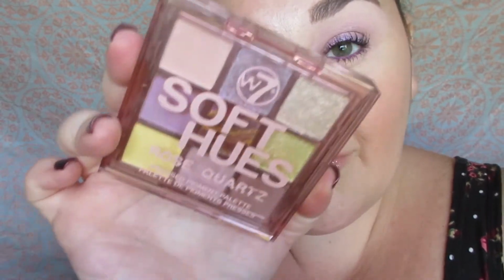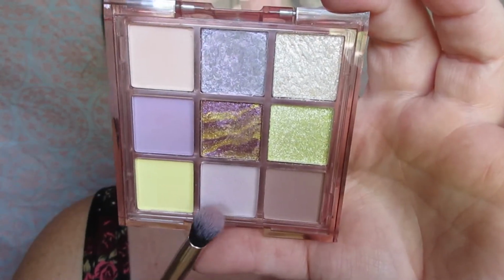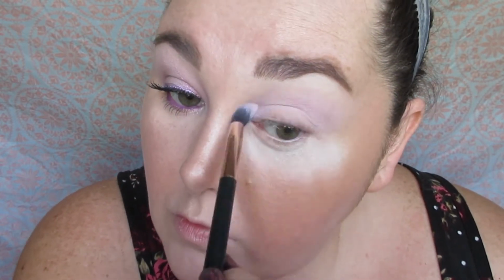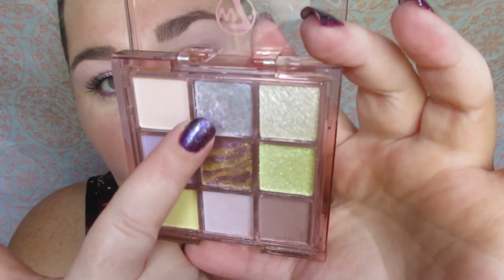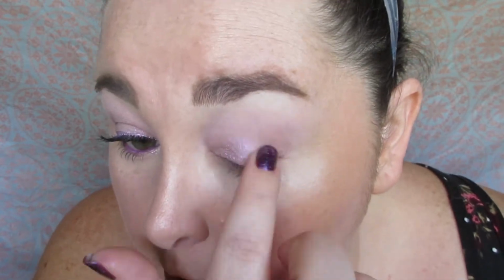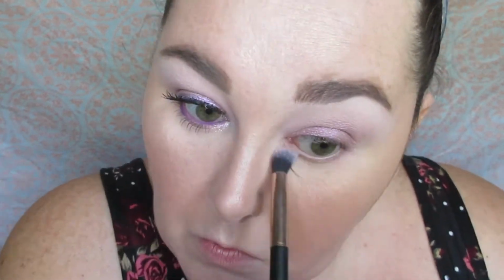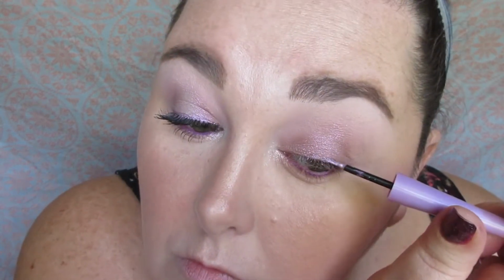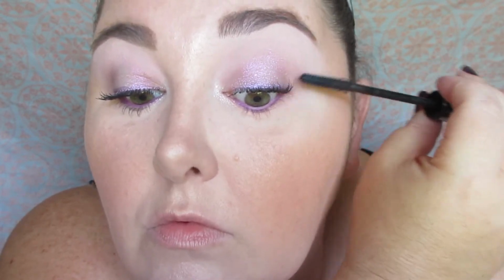W7 Soft Hues Palette -$4 Huda Beauty Rose Quartz Dupe-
Products Used:
Believe Beauty Eyeshadow Primer
Hard Candy Loose Powder
W7 Soft Hues Eyeshadow Palette
LaColors Gel Eyeliner Pencil in Enchanted
LaColors Metallic Liquid Liner in Purple
Rimmel Extra Long Lash Mascara
LaColors Holographic Lipgloss in Heavenly

Hard Candy Np in Pee Wee Purple with ILNP Np Kaleidoscope on top.